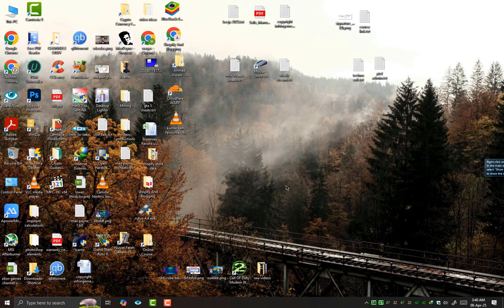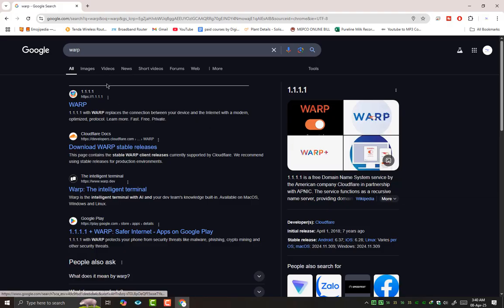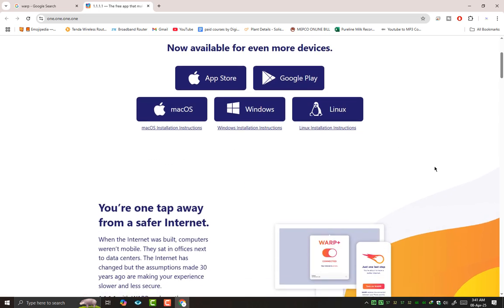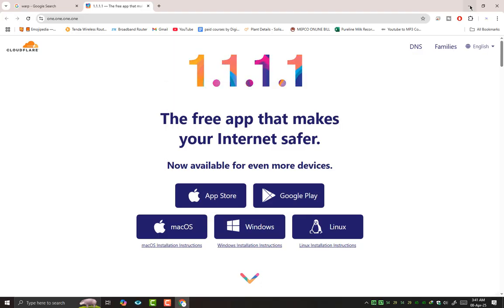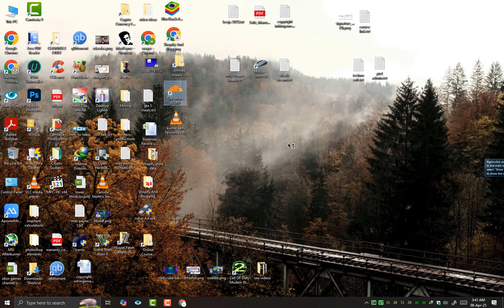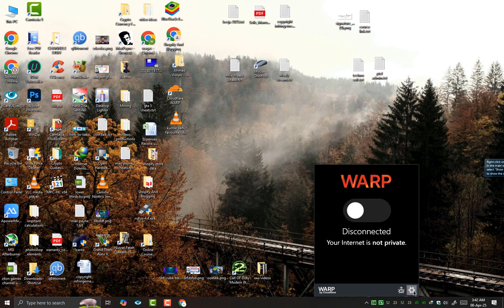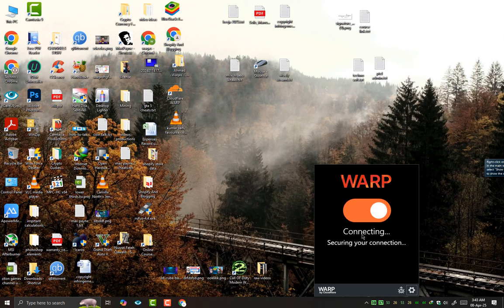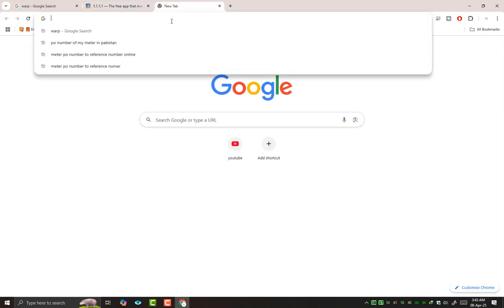Best VPN 2025 for Windows 10 /11 For FREE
Hey Guys in this video I will show you how to use best vpn for windows 10 and windows . this vpn comes with such a great features